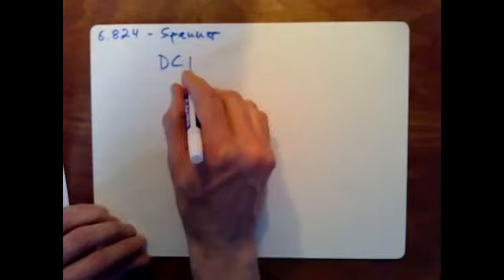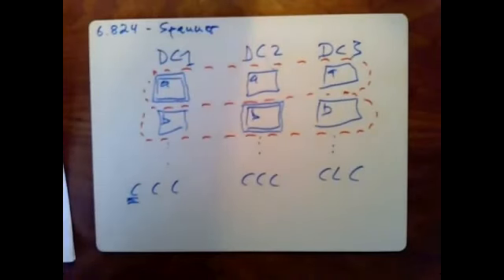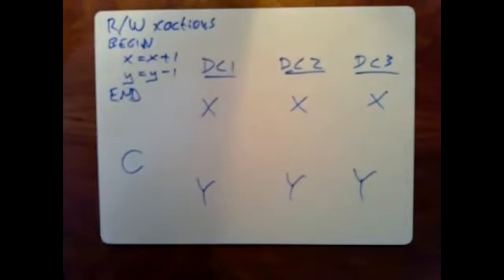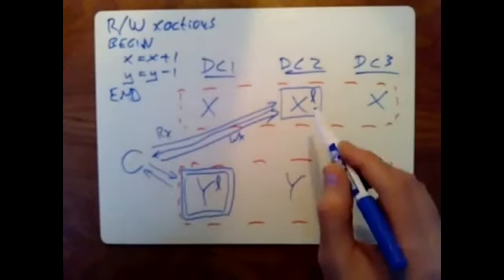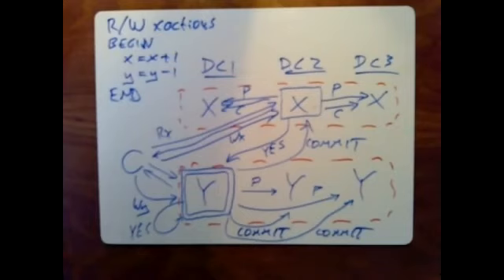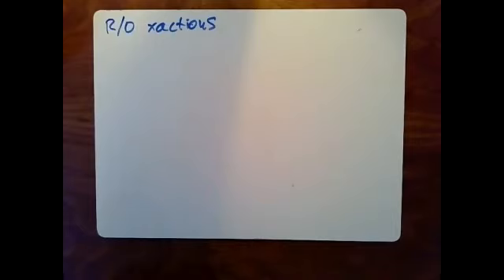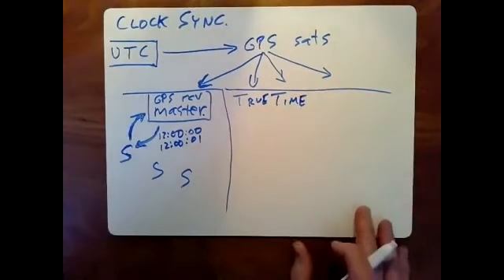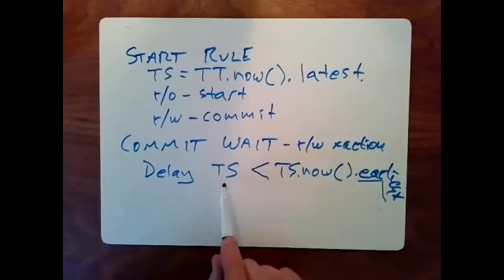MIT Distributed Systems: Lecture 13 Spanner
Lecture 13 Spanner